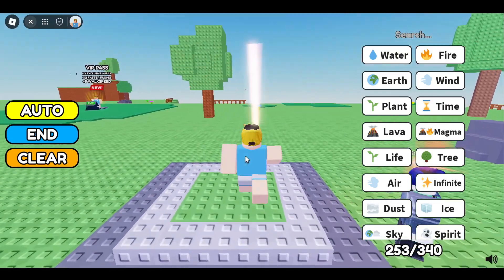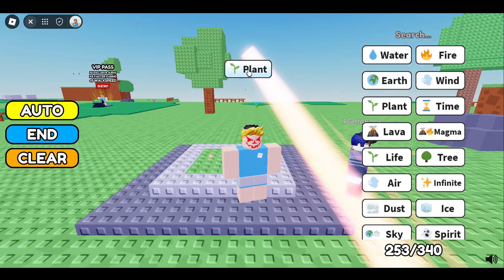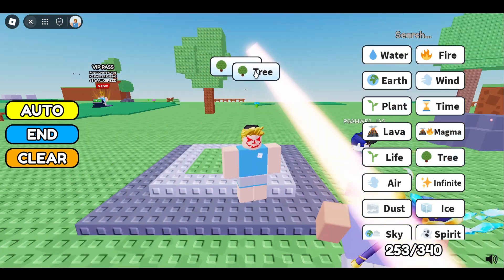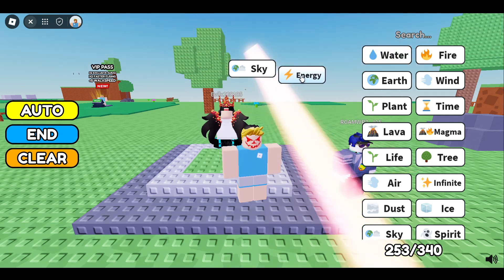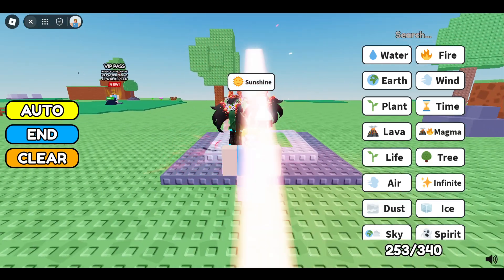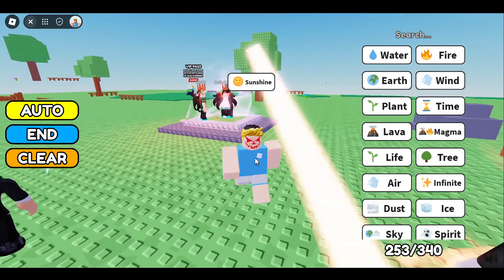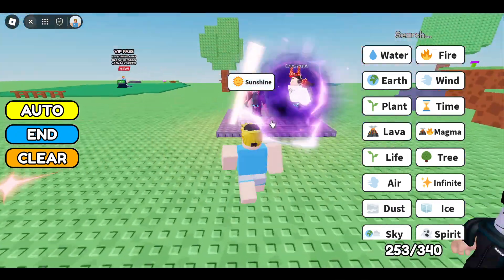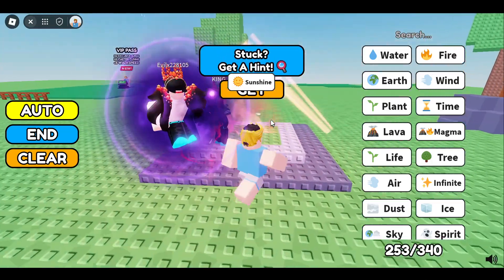How to Get Energy Balls in Aura Craft (Sunshine)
Learn to make energy balls in aura craft and how to craft energy balls on aura craft roblox game.

Quesnly